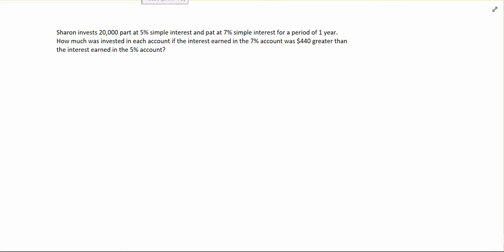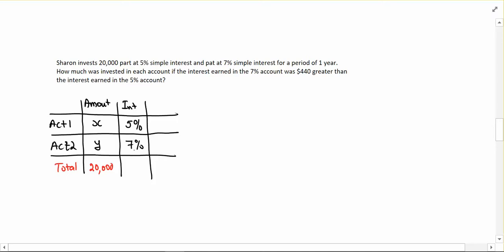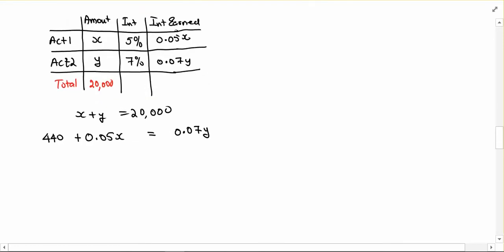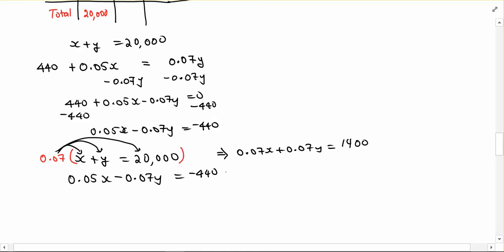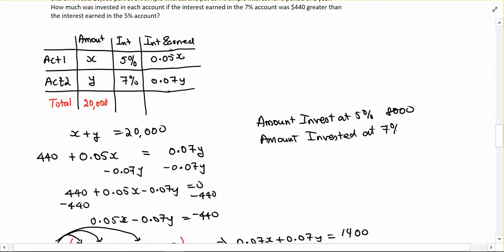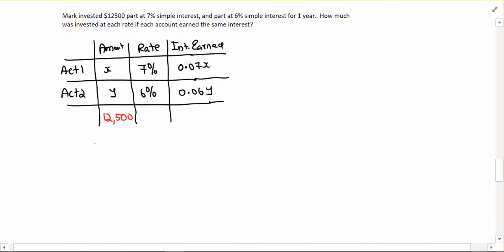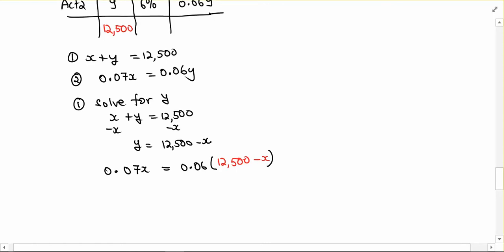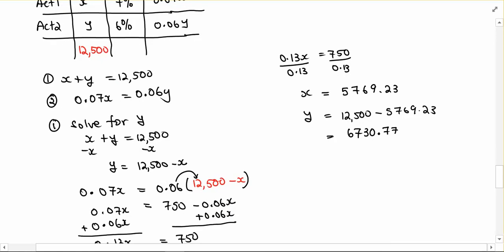Interest Rate Applications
Simple Interest applications